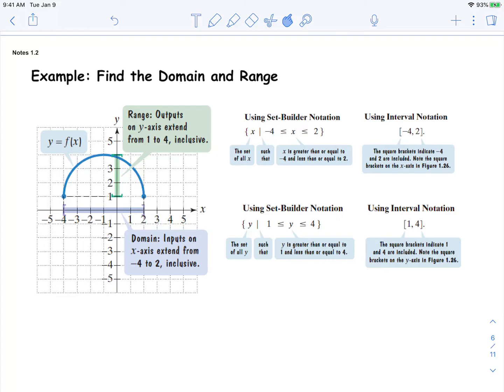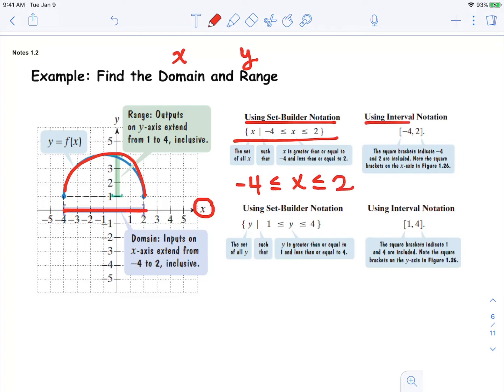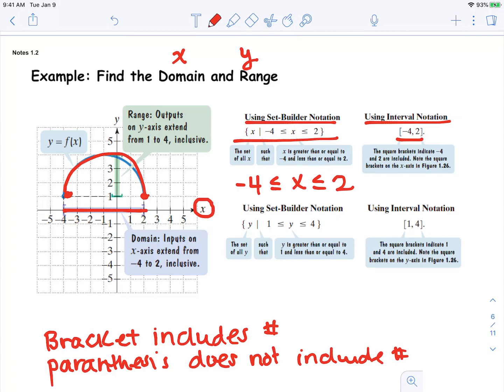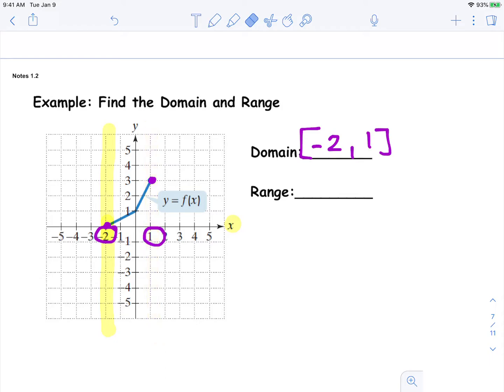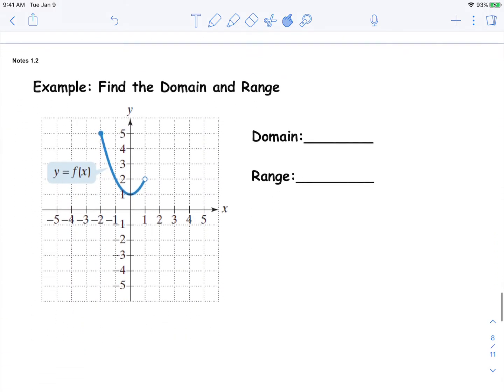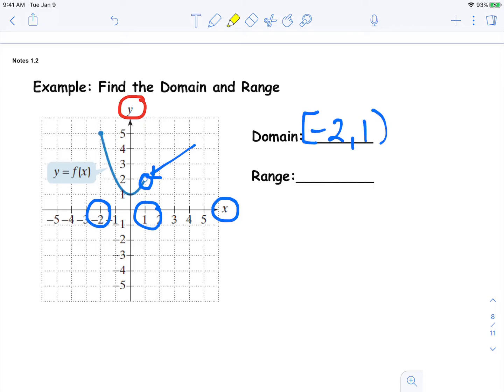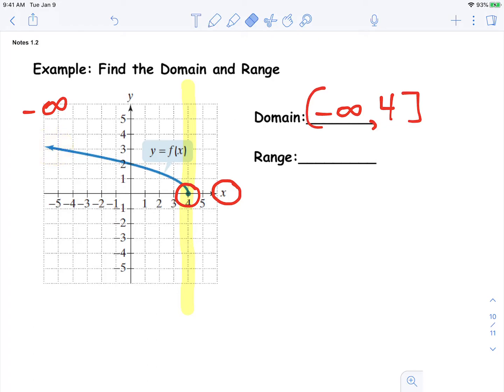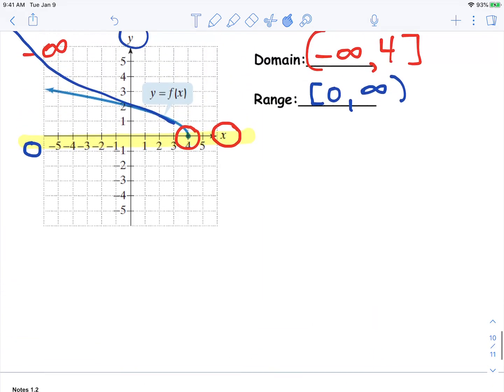Domain and Range